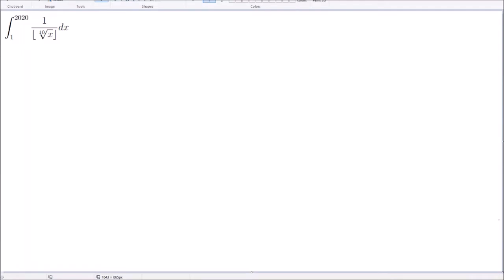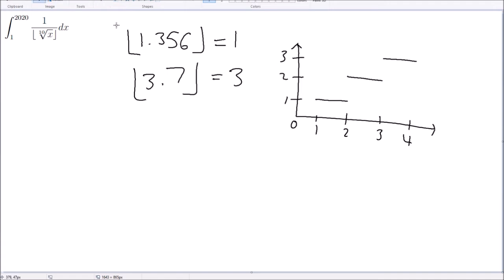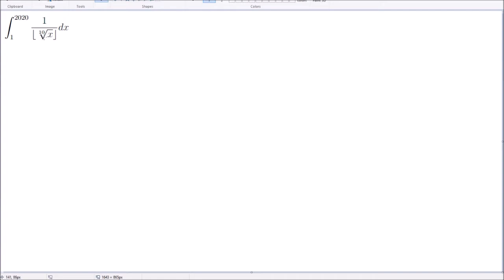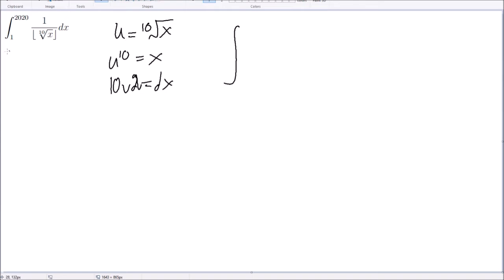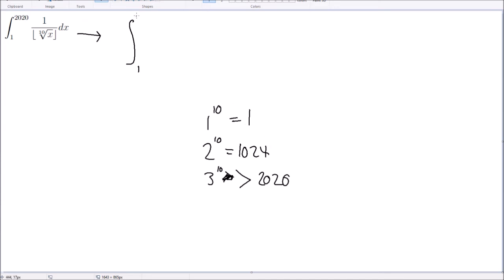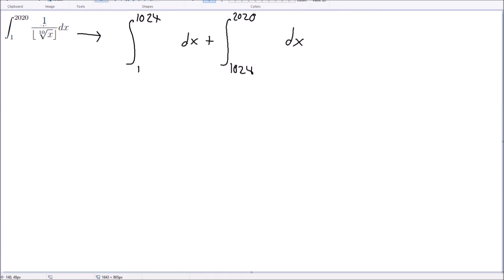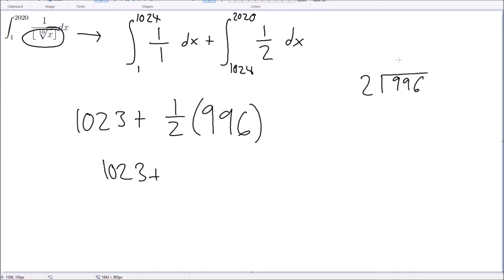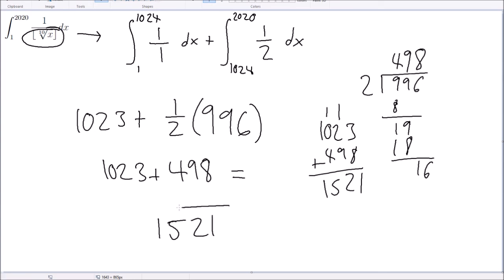Manually Splitting the Sum [UC Berkeley Integration Bee 2020]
Sometimes, we just gotta do things by hand ;_;

I want to thank Ninad Munshi, the true problem writer of the UC Berkeley integration bee, for teaching me cool integration concepts and tricks. I wouldn't have been a creative problem writer without him.